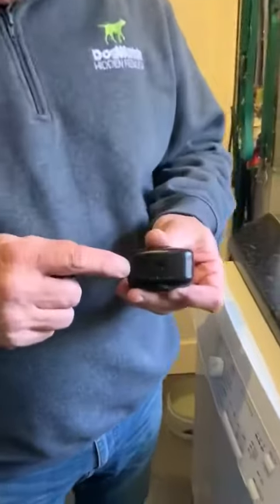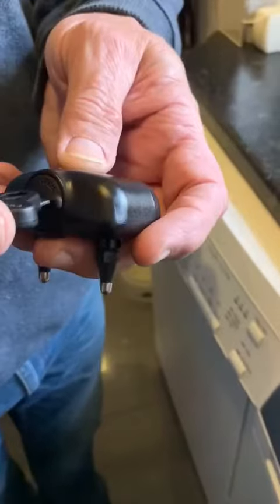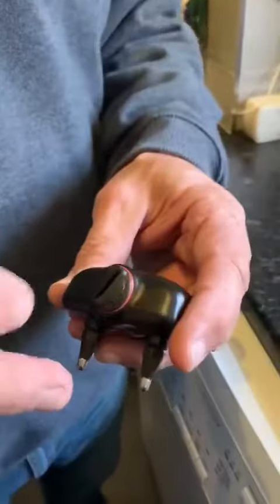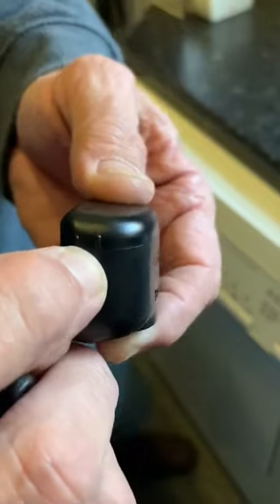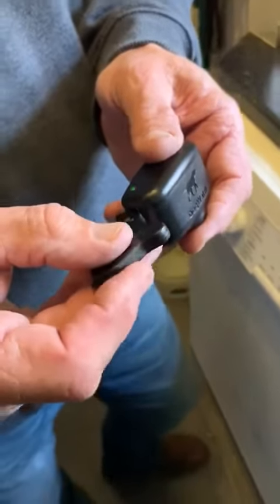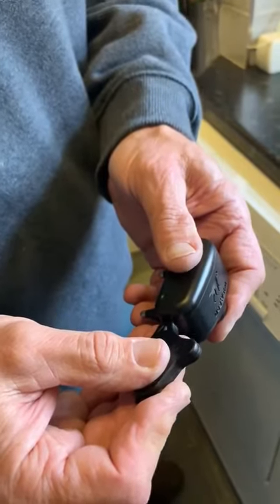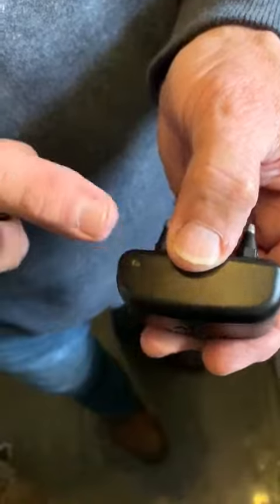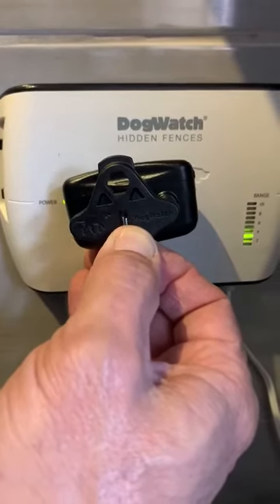Smart Fence Receiver Functions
How to test and features on the Smart Fence Receiver